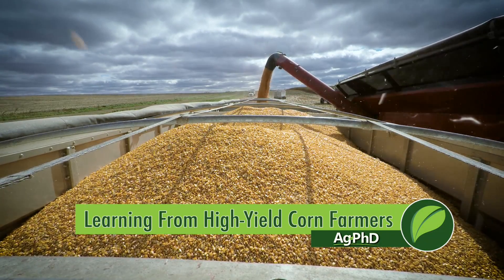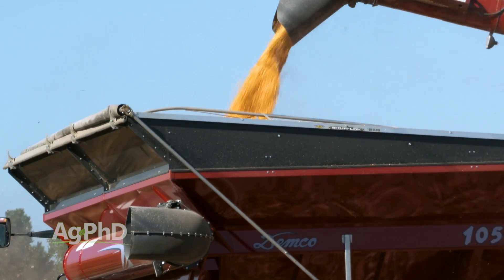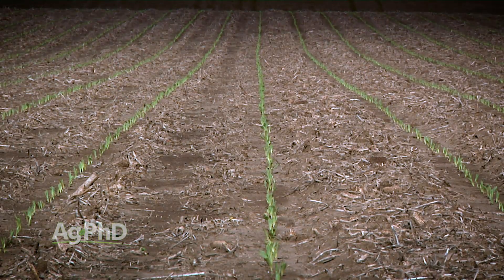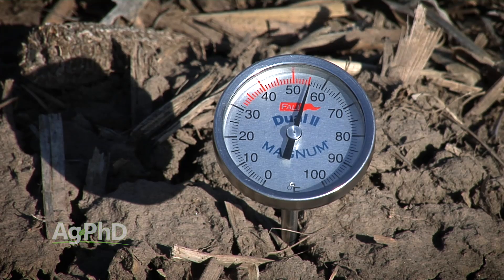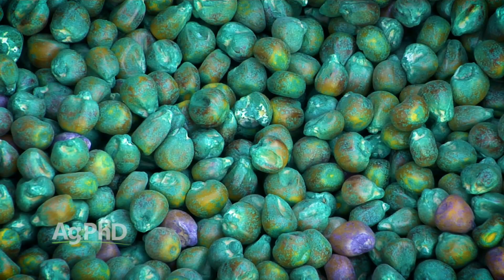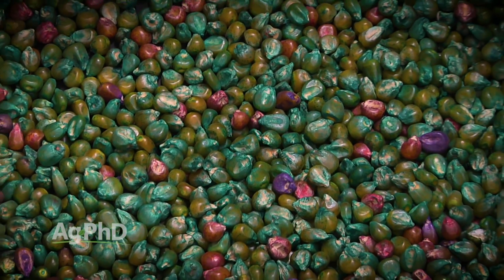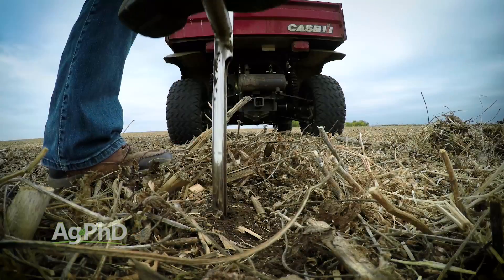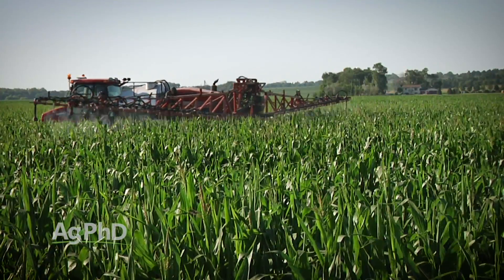Learning From High-Yield Corn Farmers #981 (Air Date 1-22-17)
Brian and Darren Hefty have been fortunate to work and visit with record-holding high-yield corn farmers. In this segment, they share some tips and information that they've learned - tips that you can put to use to increase your corn yields on your farm.